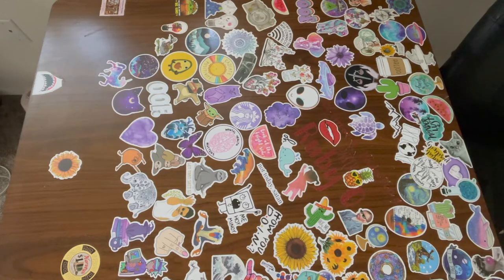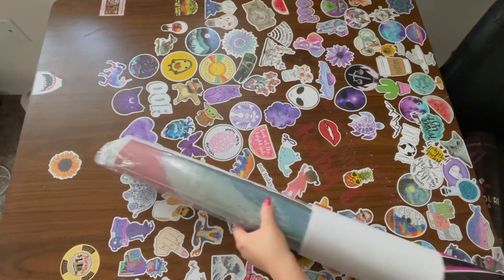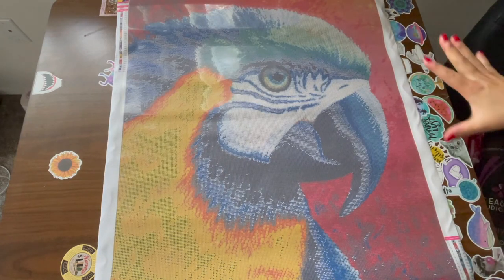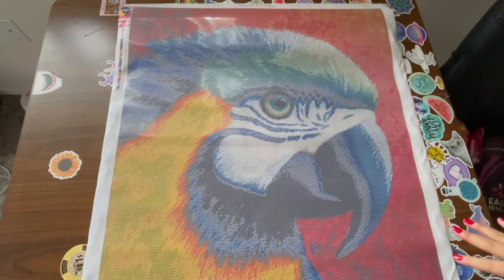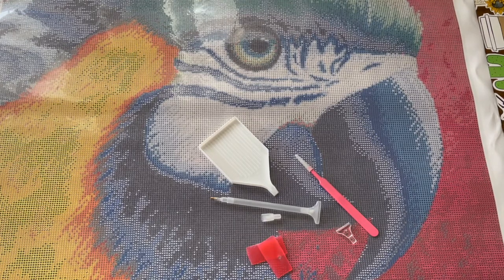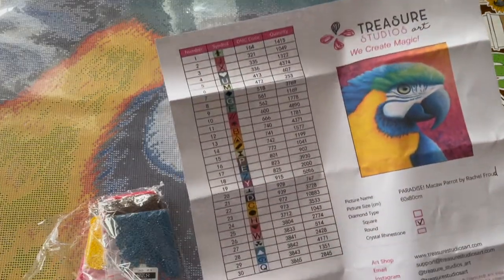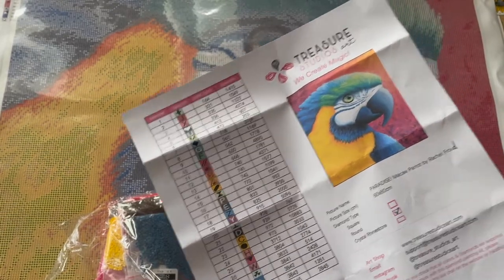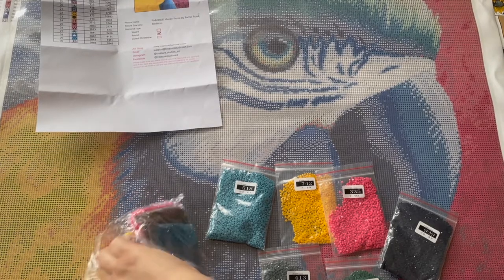Treasure Studios Art Unboxing- Rachel Froud Pradise Diamond Painting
I seriously cannot wait to start on this this year! 2021 yay *bye 2020, no one liked you* entyways... I hope you enjoyed this video! love you all and HAPPY NEW YEAR!

60x80 Rounds

Amazon Wishlist: